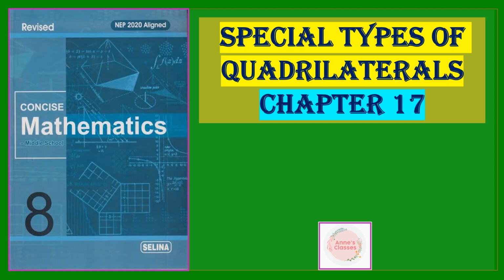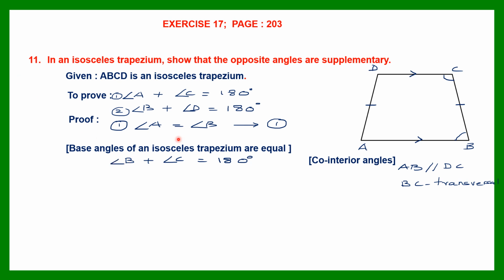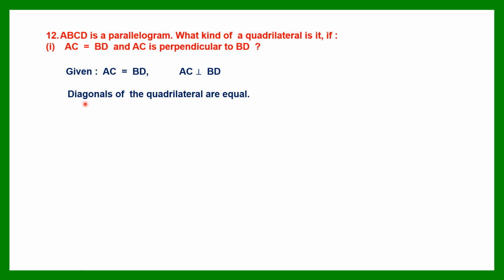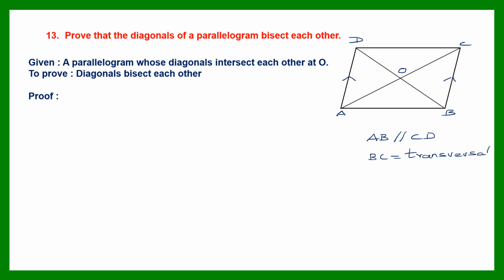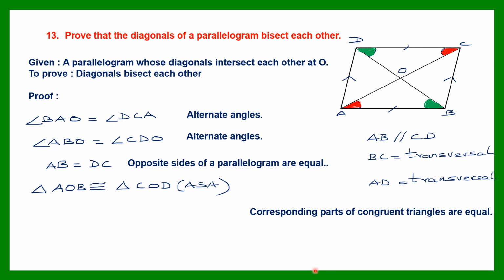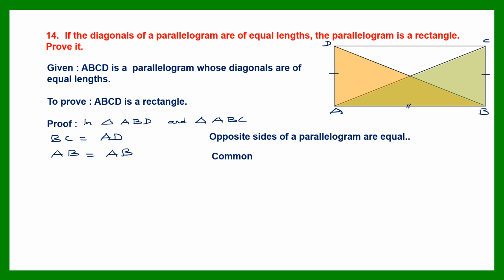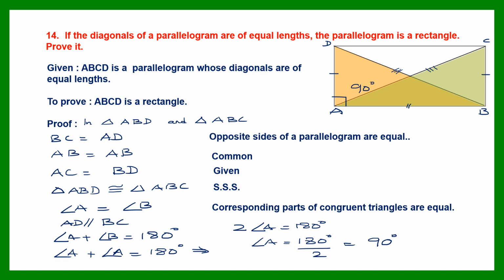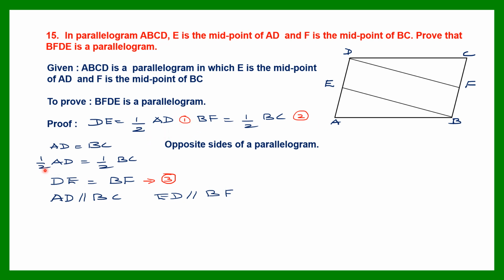SPECIAL TYPES OF QUADRILATERALS EXERCISE 17 QUESTIONS 11 to 15#selinasolutions